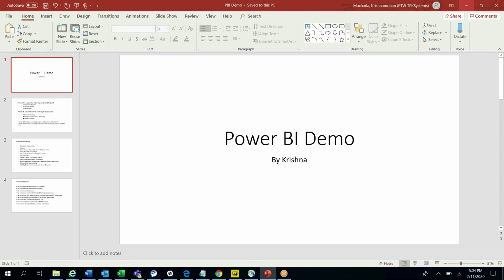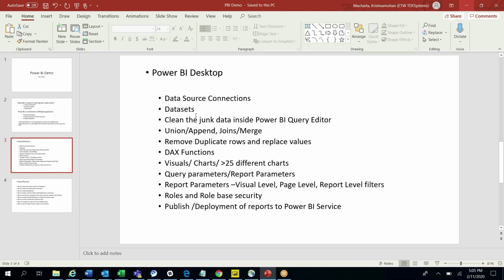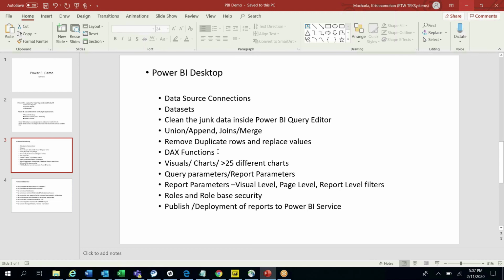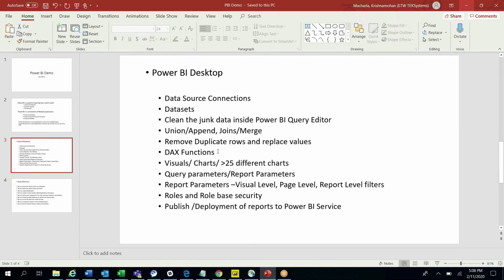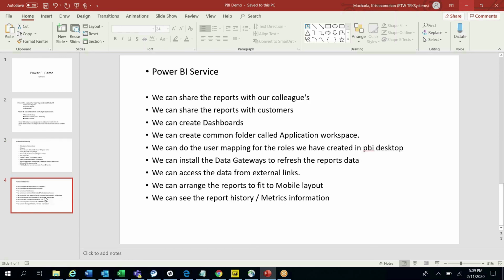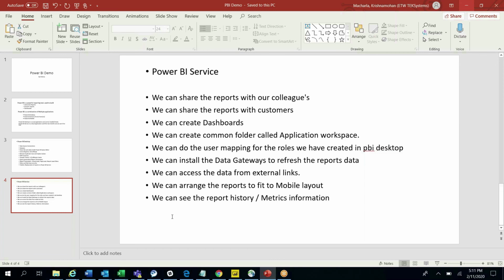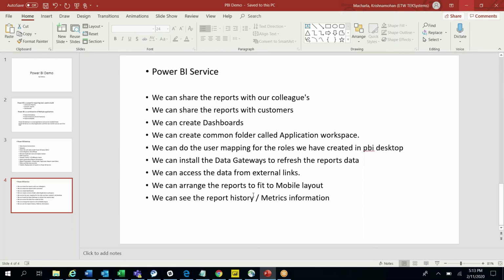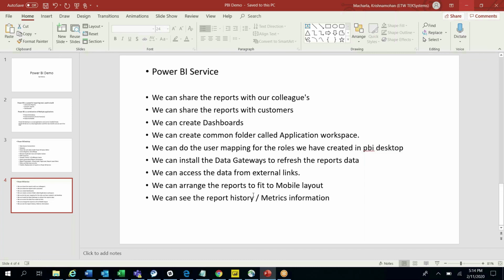PowerBI Demo Class